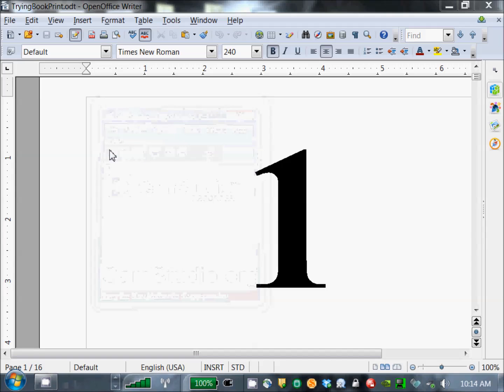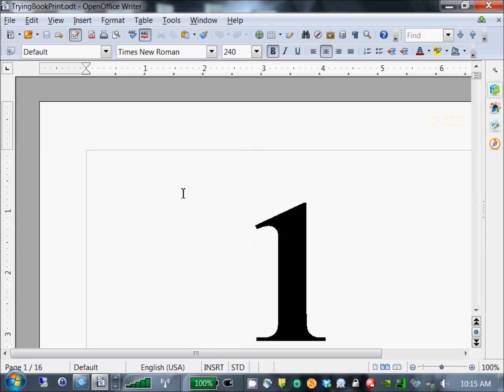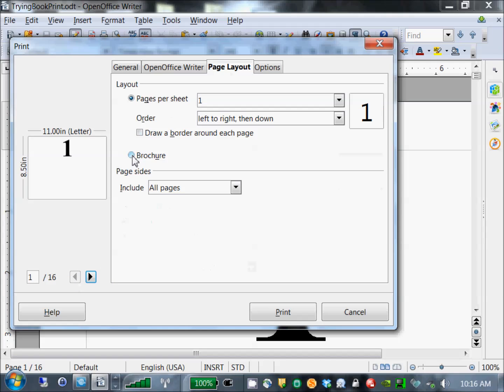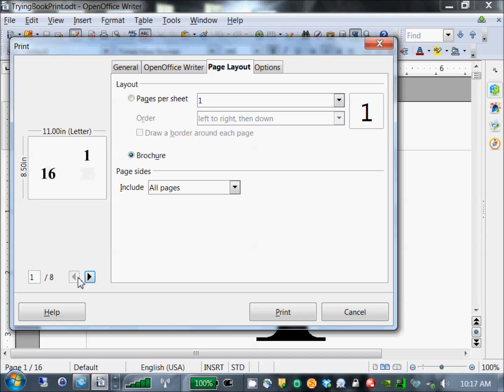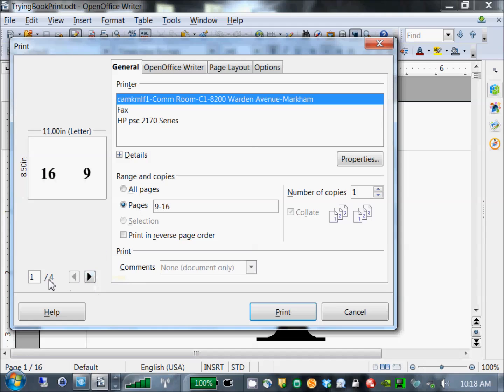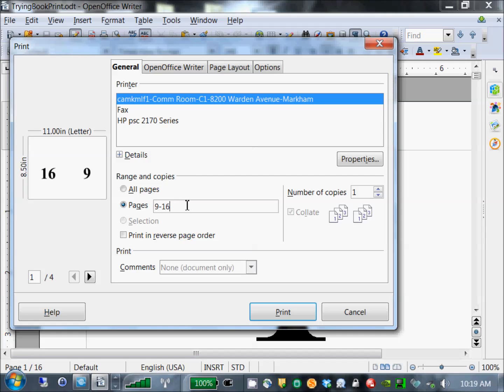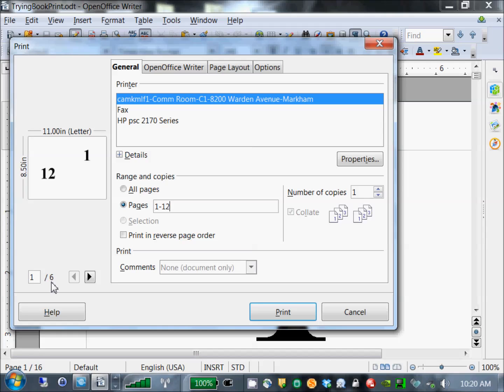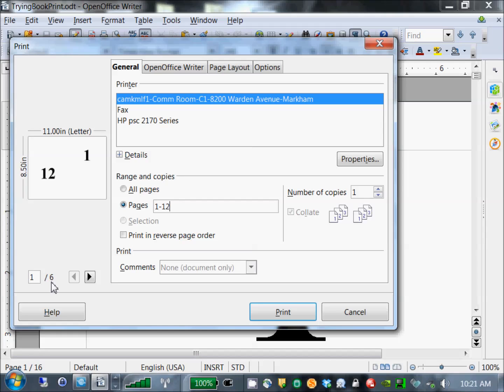Printing books in multiple signiatures from Apache OpenOffice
This is a quite tutorial on how to print your text as multiple signiatures so that you can bind it as a conventional book.